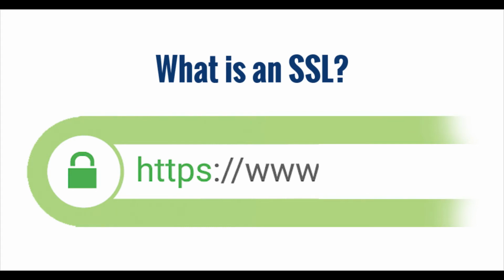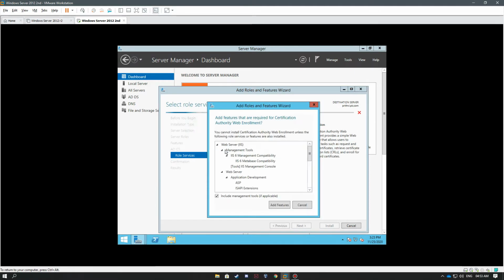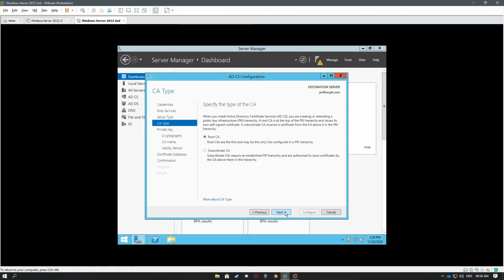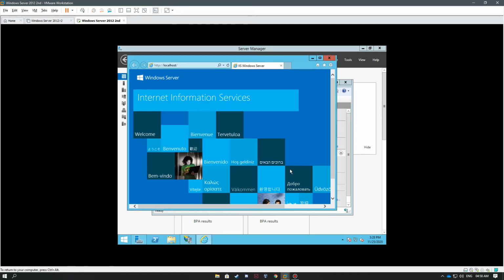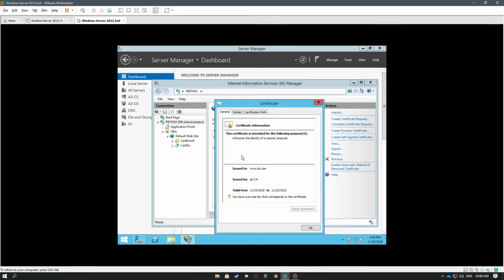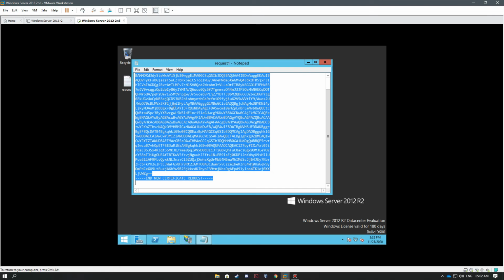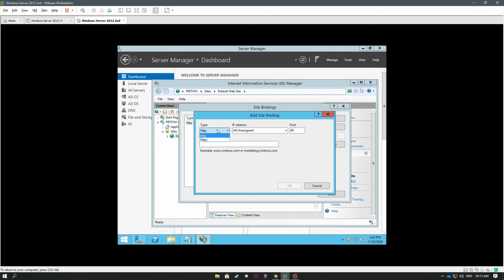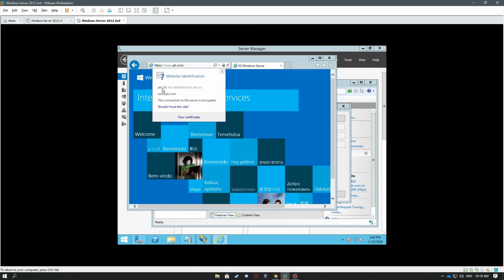How to request and install SSL certificate in IIS using Local CA- Prathvi Kothari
By
Prathvi Kothari